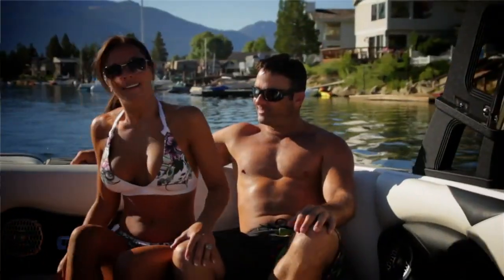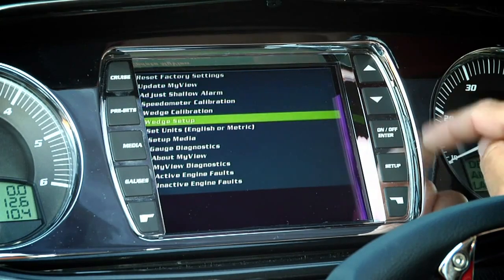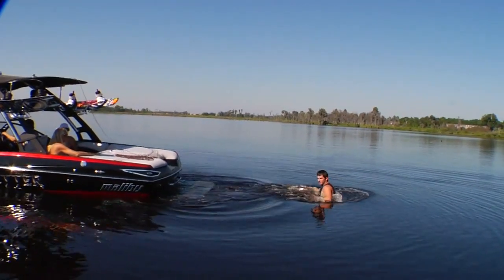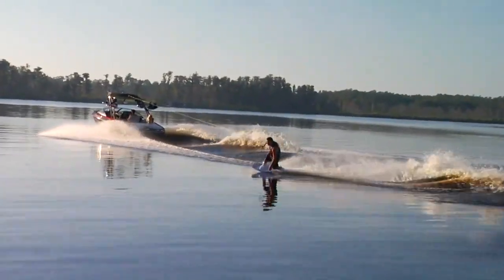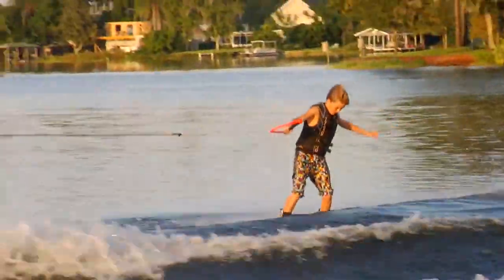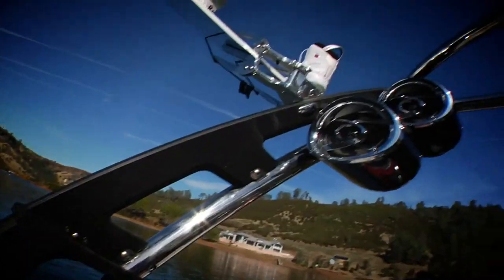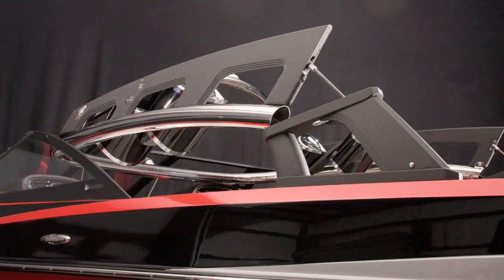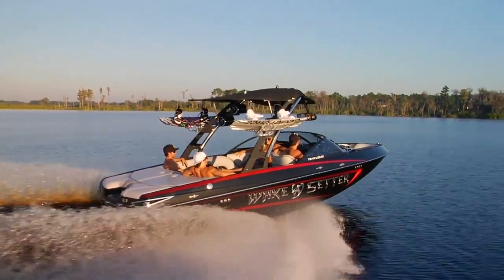2011 Wakesetter VLX - iboats.com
Transworld Wakeboarding Magazine says "Any rider who knows what's up will agree the VLX is one of the finest wake boats ever built." This Malibu boat is durable and loaded with the top of the line technology.